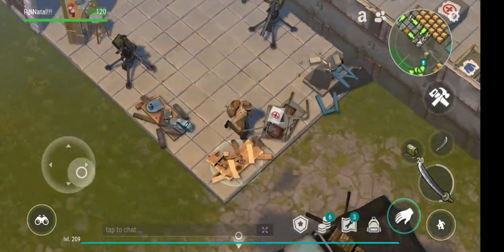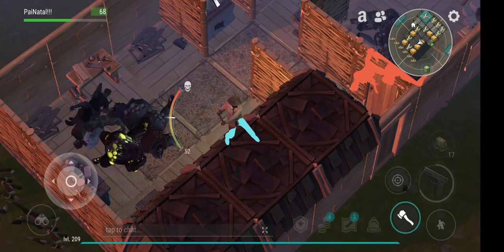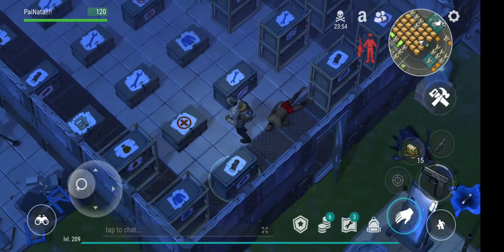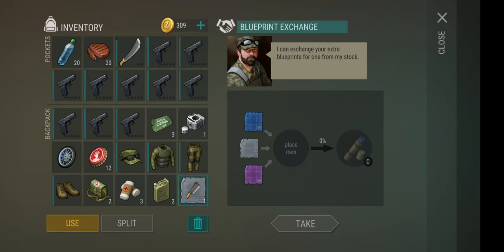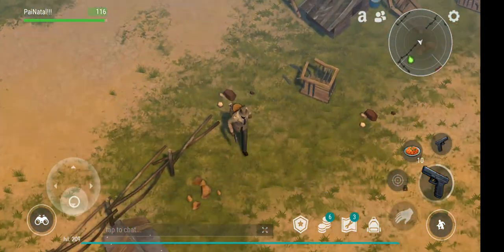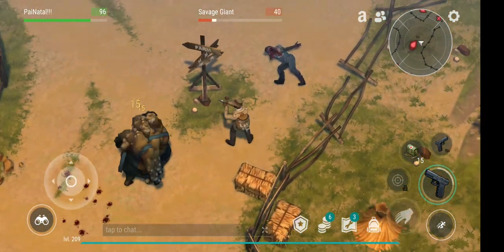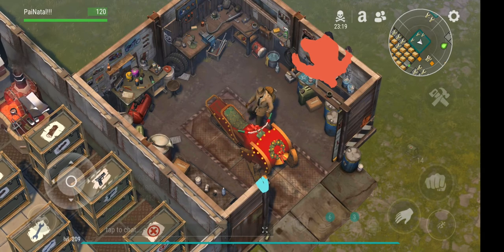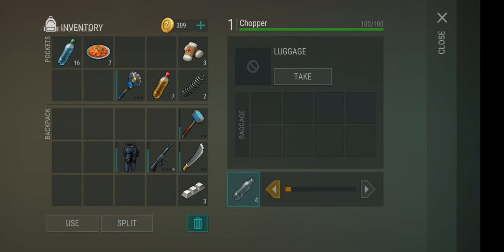How to get chopper fork and chopper gas tank | Last Day on Earth!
You are to dive into the gloomy world of a zombie apocalypse that’s on the verge of destruction. A global disaster has changed the planet forever. Life has almost disappeared while crowds of the living dead came to replace it destroying the civilization.

There is only one task in these harsh conditions – survive using any weapon and all available means that you manage to find on the ruins of the falling humankind. Take part in countless fights with zombies, build your own base, and do everything possible to make your each new day not become the last one.

STAY TUBED!!!

To know what Headsets i use on PlayStation :

Another good set of Headsets :

Or even my controller :